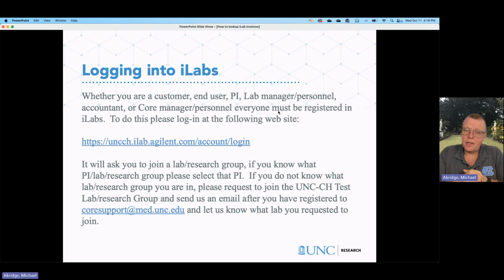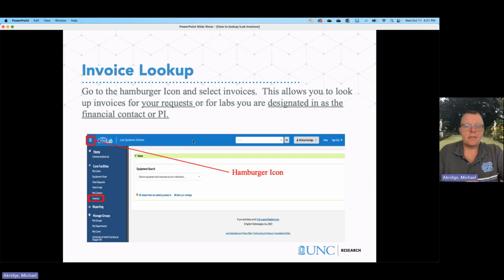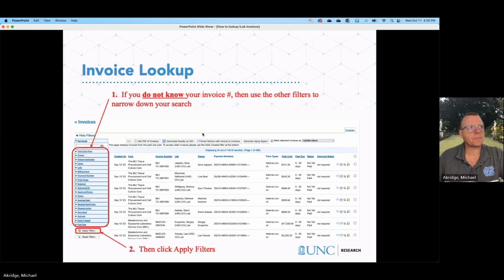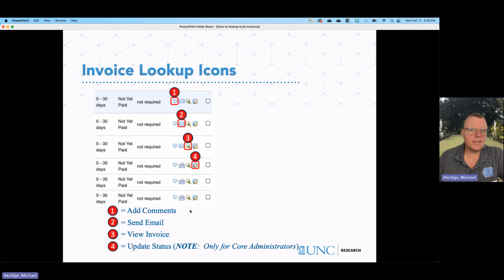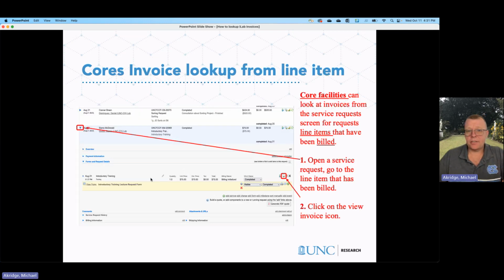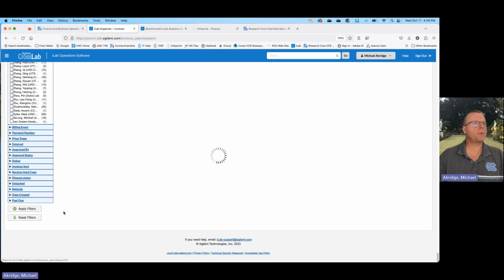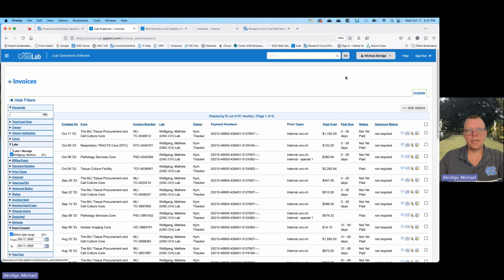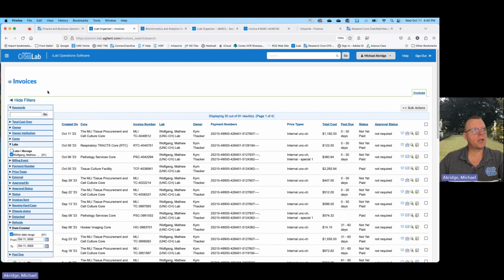How to Find Invoices in iLab